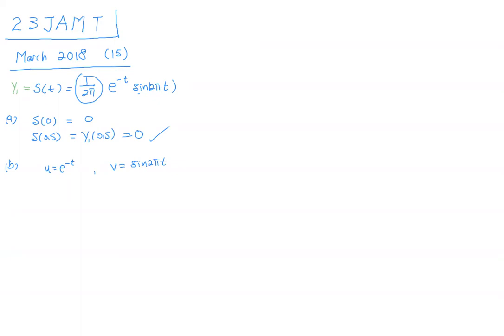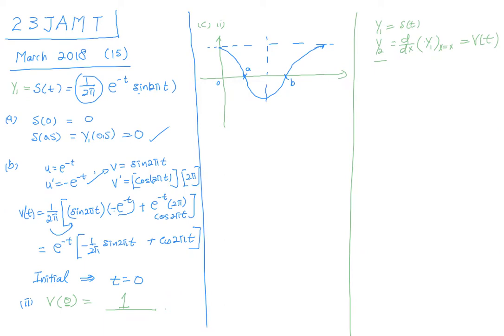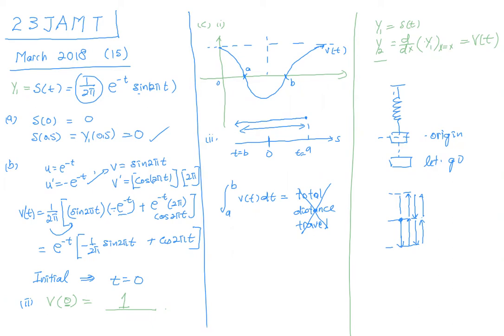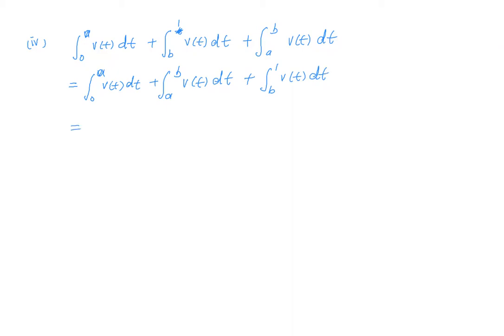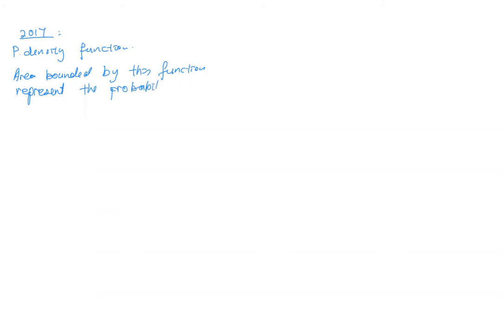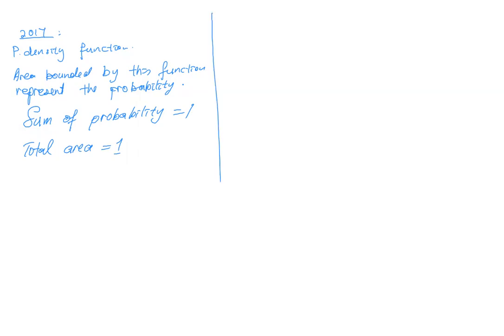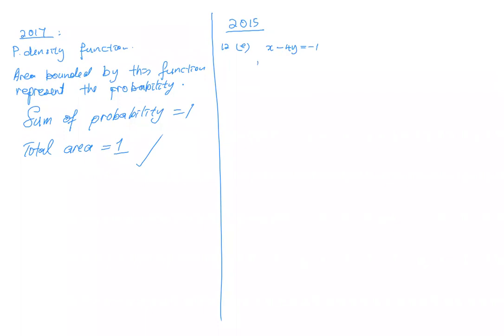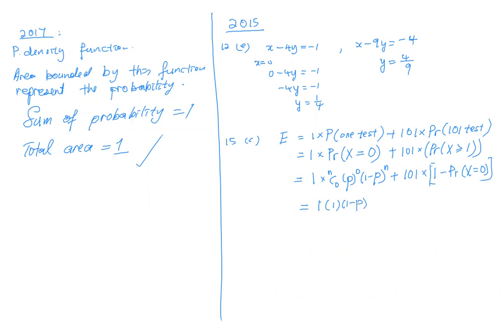27 Oct 12:00 pm